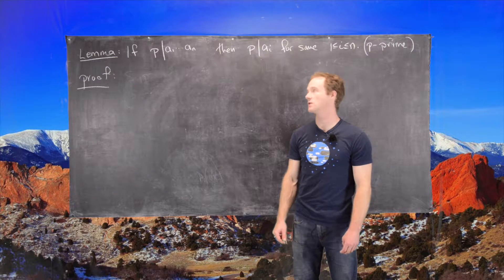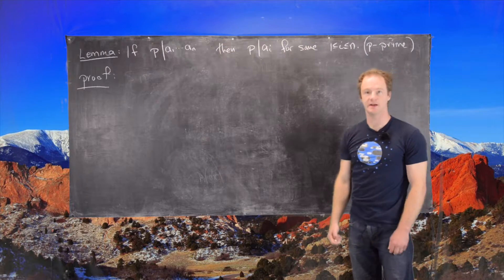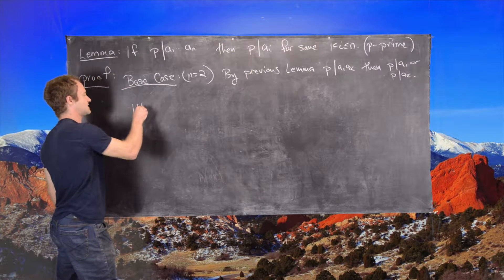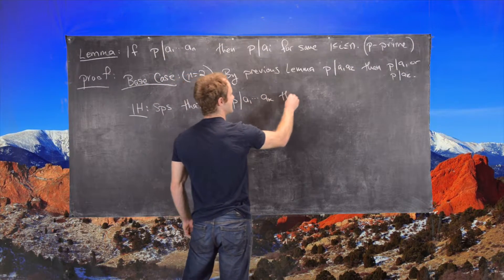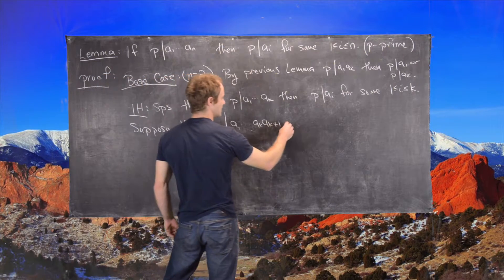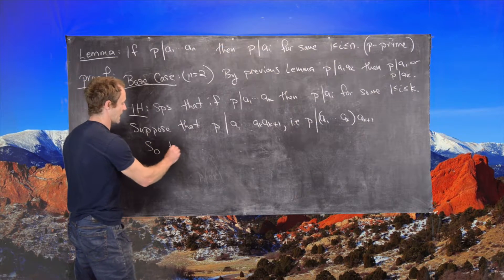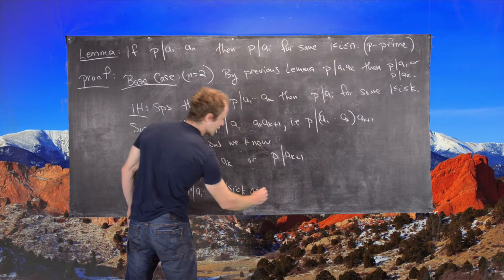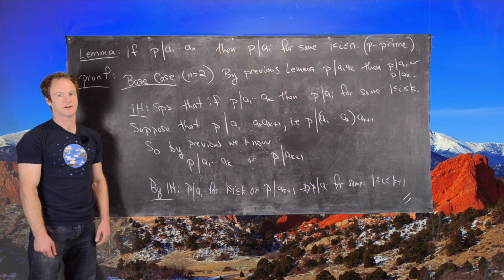Number Theory | Lemma 2 for Fundamental Theorem of Arithmetic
We prove a lemma in preparation to prove the Fundamental Theorem of Arithmetic.